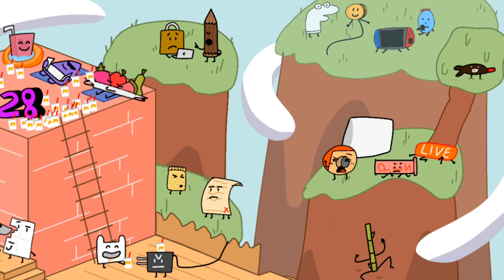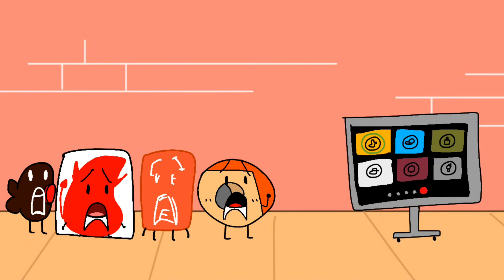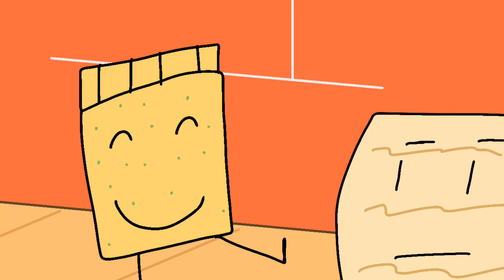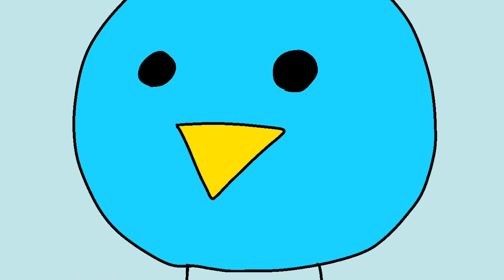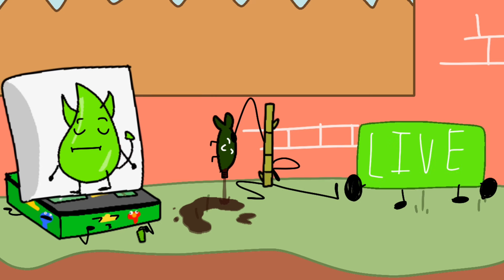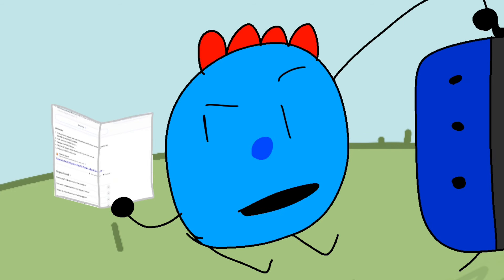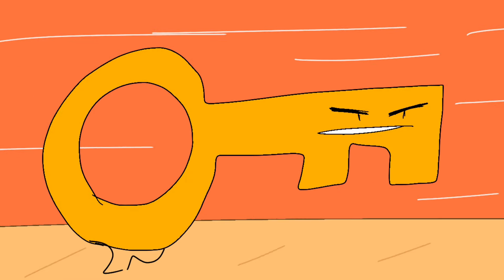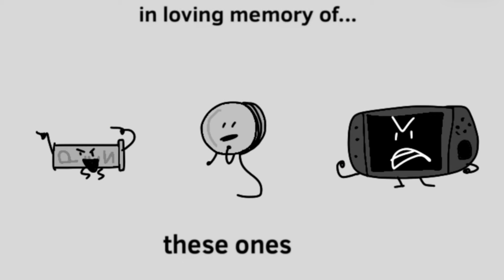Lettuce 2: Chekhov’s Cake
the funny little gimmick of this show is um like

I give random lines to my voice actors, then i try piece them together to make a watchable episode lmao

ok enjoy!! sorry bout the year long wait...